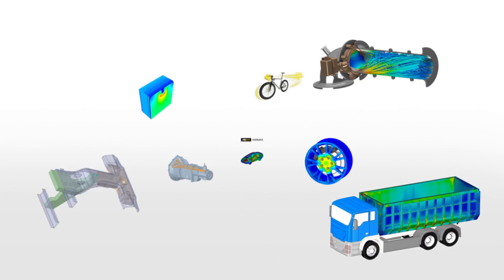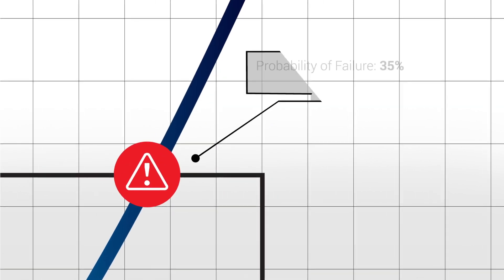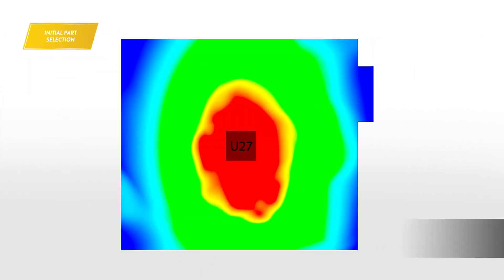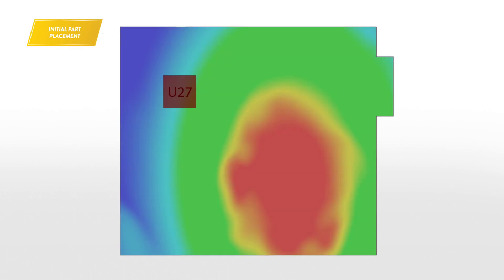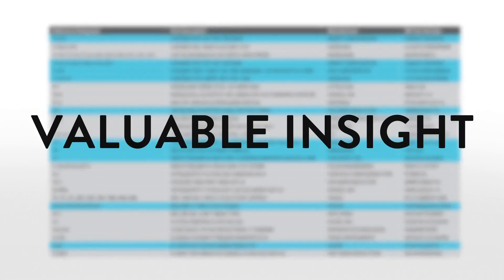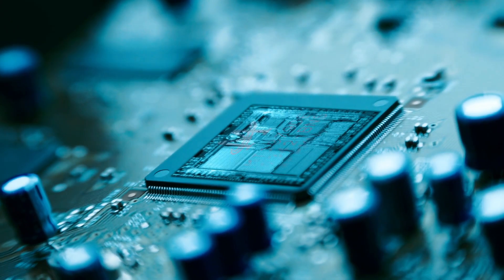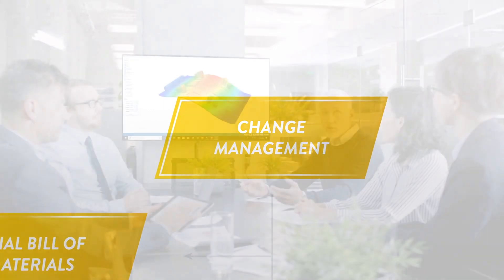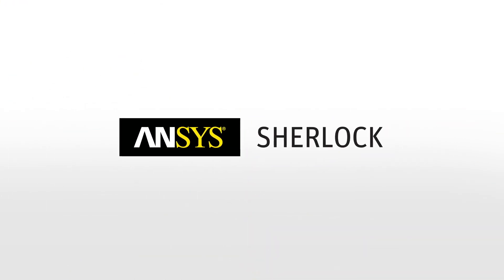How ANSYS Sherlock Simulations Optimize Electronic Hardware Design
ANSYS Sherlock automated design analysis software is the only reliability physics/physics of failure (PoF) electronics design software that provides fast and accurate life predictions for electronic hardware at the component, board and system levels in early design stages. From initial part selection and placement to the final bill of materials and layout stages, Sherlock helps you to optimize your design for longer life.